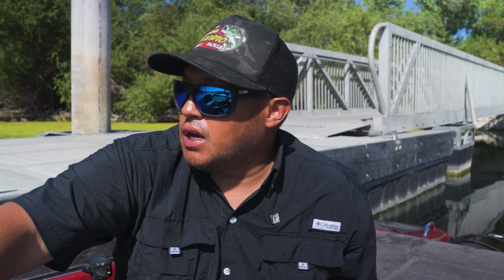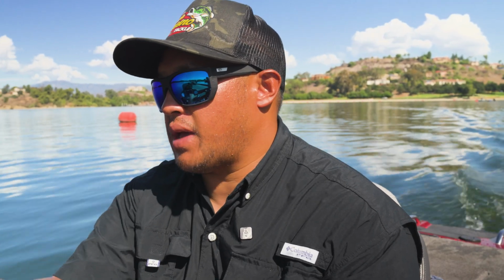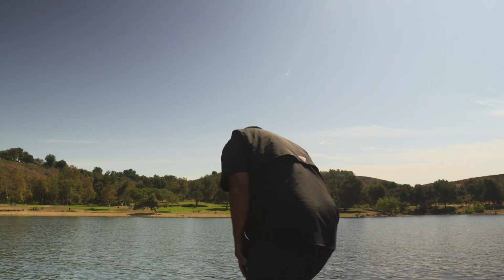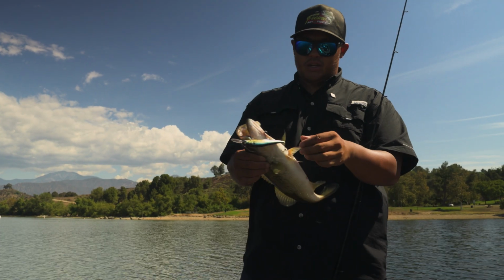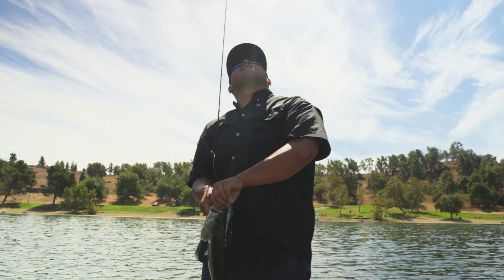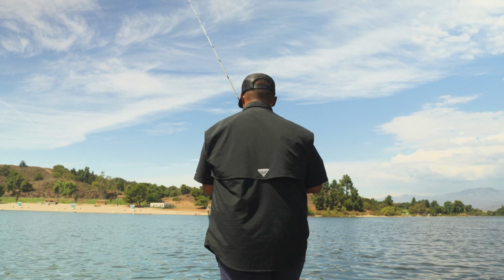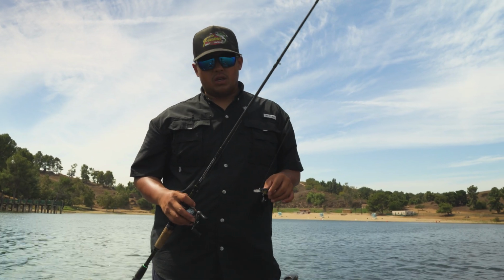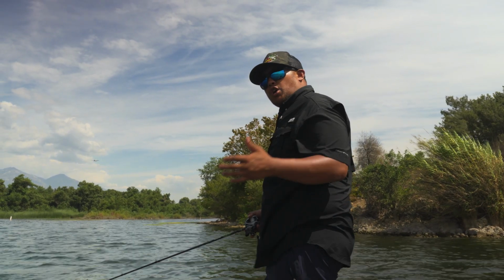How To Catch Bass Late Summer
Late summer bass fishing can be tough — but with the right approach, tools, and techniques, you can consistently find and catch quality bass. In this in-depth video, I take you on the water and break down exactly how to catch bass in late summer using advanced sonar technology, strategic lure selection, and proven fishing tactics that work even when the bite is tough.

Whether you're tournament fishing or just want to increase your catch rate on hot, pressured lakes, this guide will show you exactly what to look for, how to interpret your fishing electronics, and which lures to use to get those reaction bites.

I use my bass boat sonar setup to scan wide areas with side scan imaging and then zoom in on active fish using forward-facing sonar. Learn how I break down the water column, isolate bait activity, and find where bass are ambushing prey.

You’ll see real-time sonar footage and how I interpret fish movement to pick the right lure and retrieve. If you want to become more confident using your electronics, this video will be a game changer.

Got questions about sonar settings, lure selection, or how to locate bass on your lake? Drop a comment — I reply to every one!